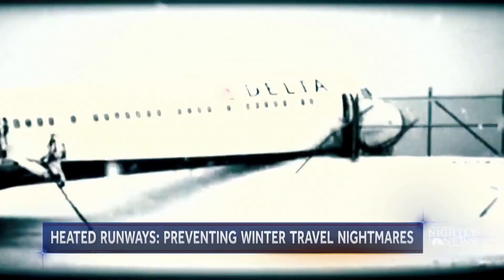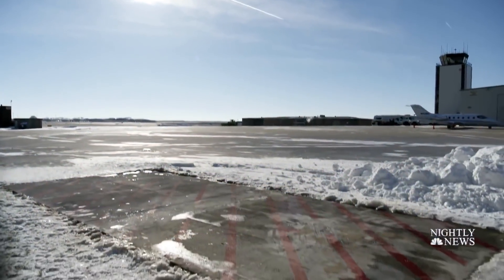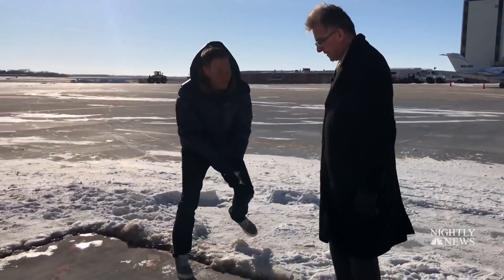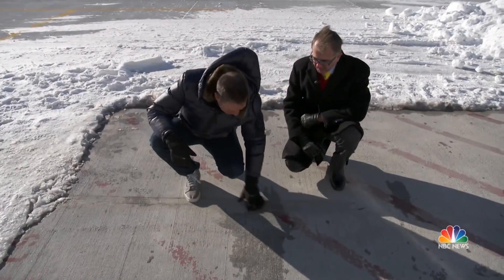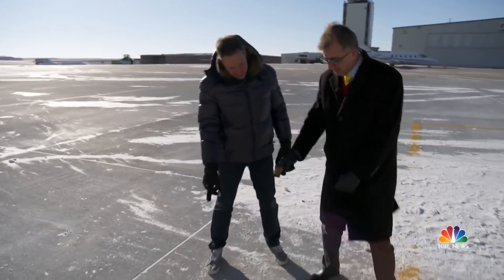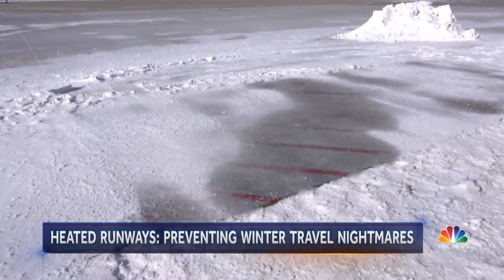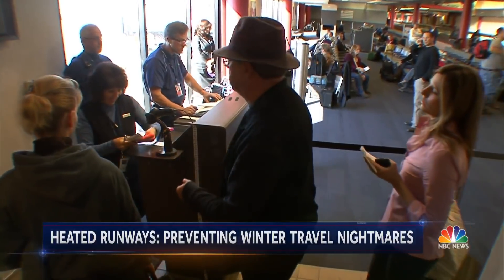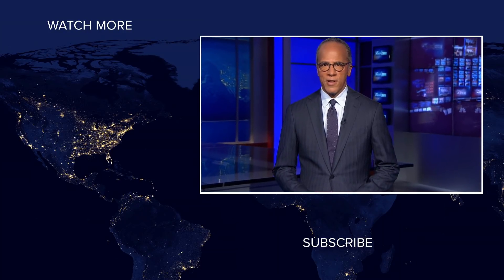How Heated Runways Can Help Prevent Airport Weather Delays | NBC Nightly News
With this new technology, airports can pre-heat their runways to melt snow on contact and keep planes moving.